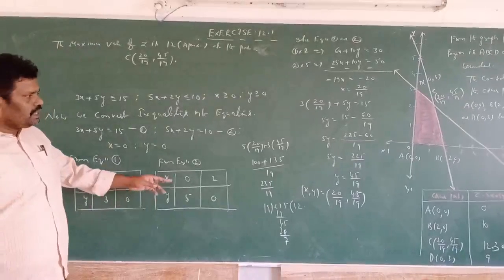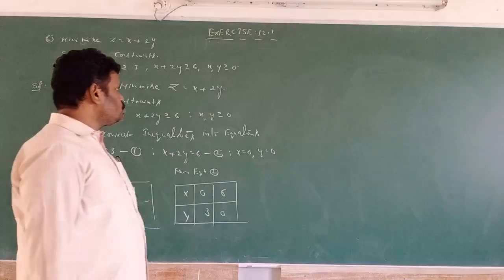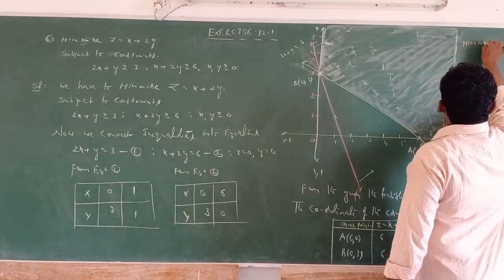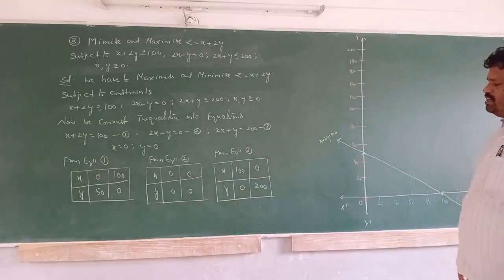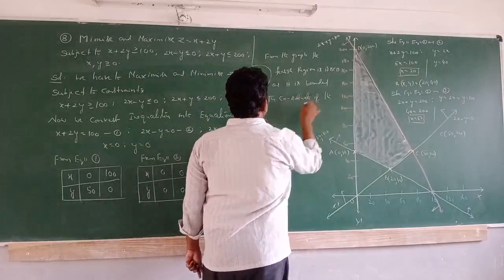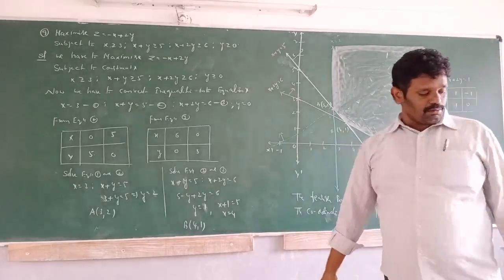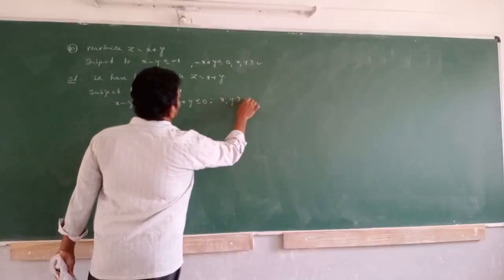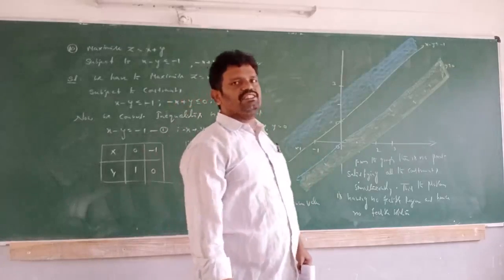Maths class XII: LPP(Part-3) by SK Sir...